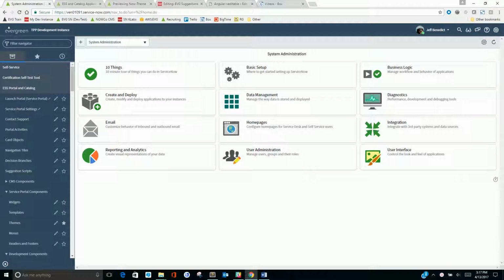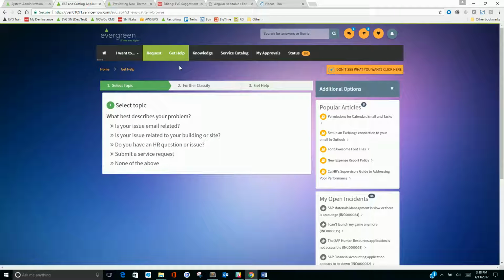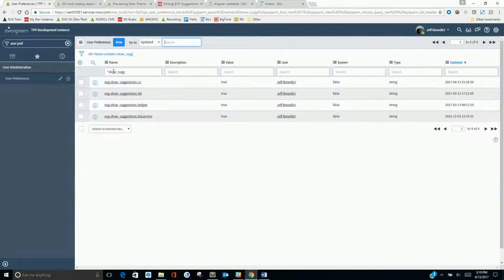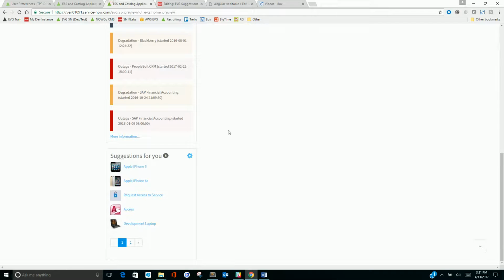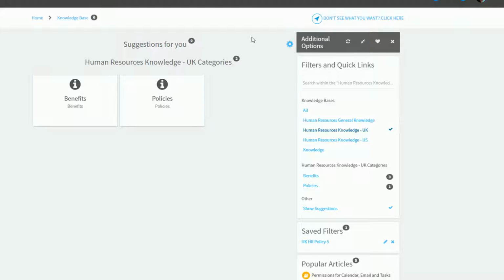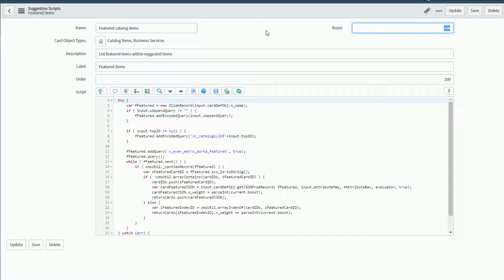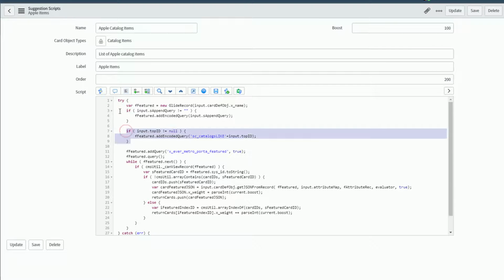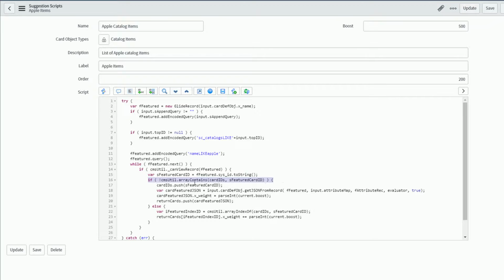Evergreen Self-Service Portal and Catalog v4 Suggestion Scripts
This video covers the new suggestion scripts engine added with Version 4